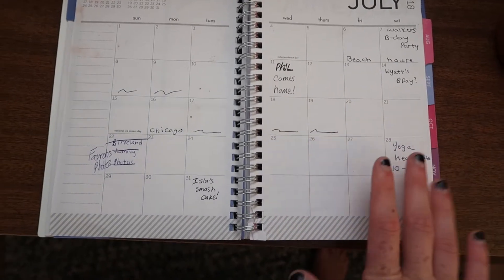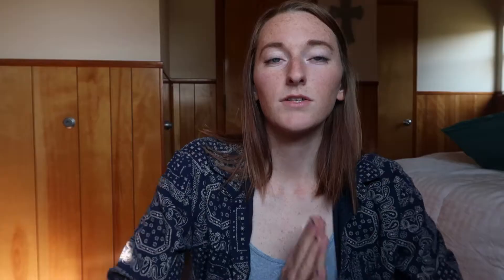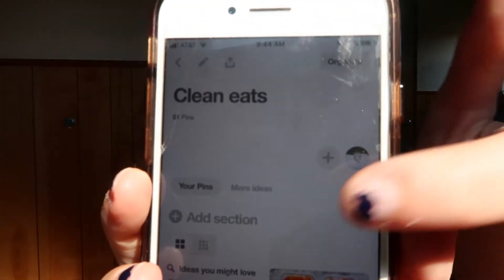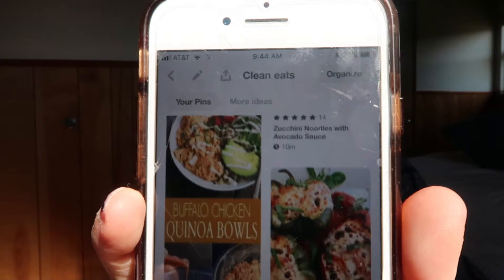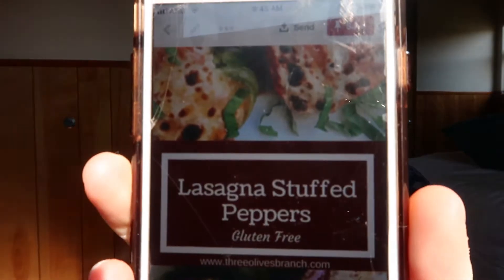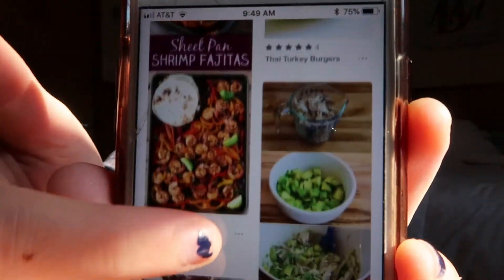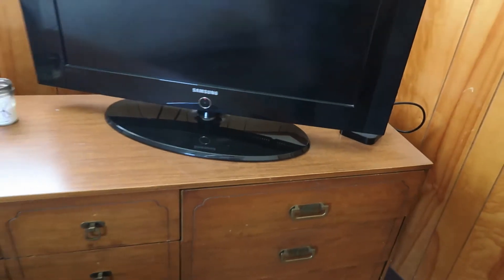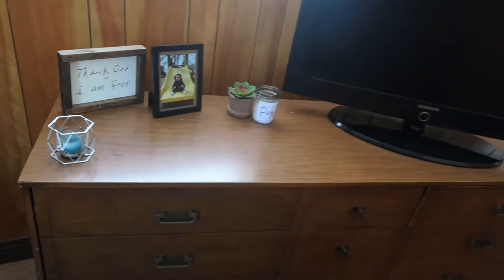Meal Prep w/me!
Help me think about healthy meals this week!